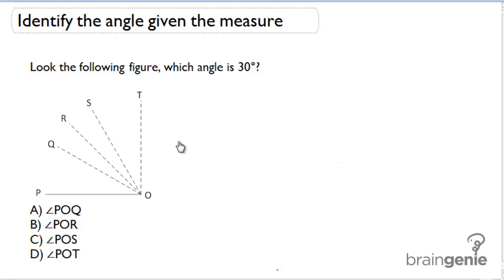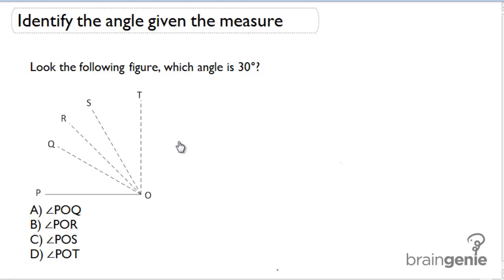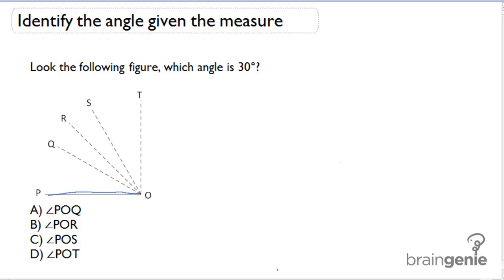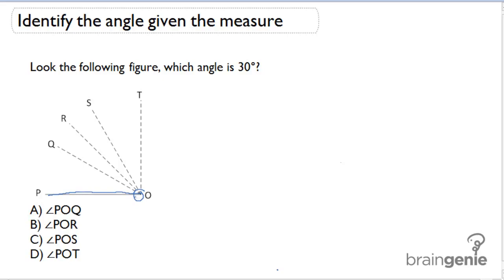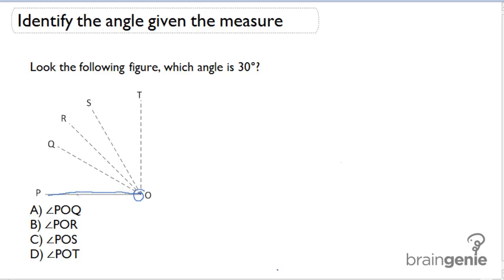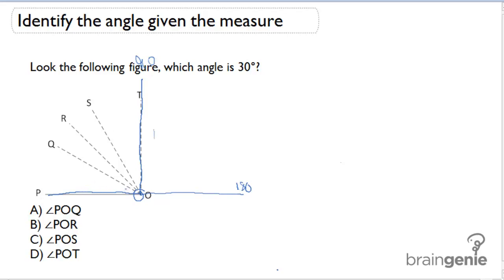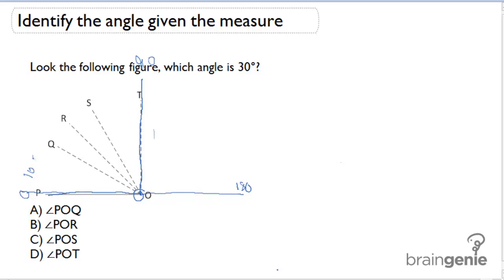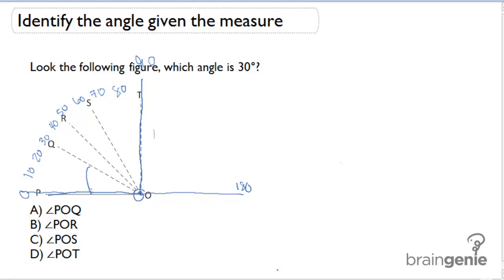1.2.3.Idenitfying an angle given the measure